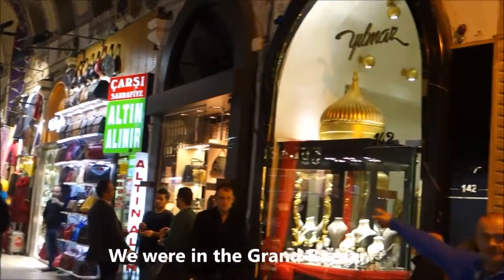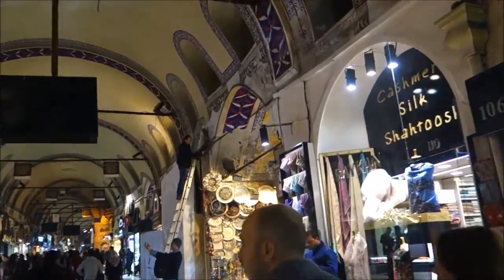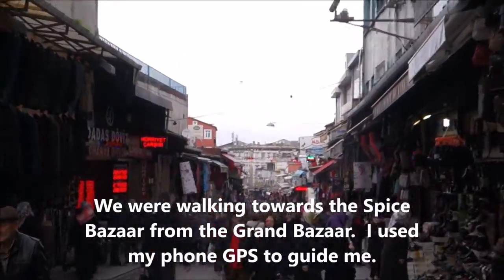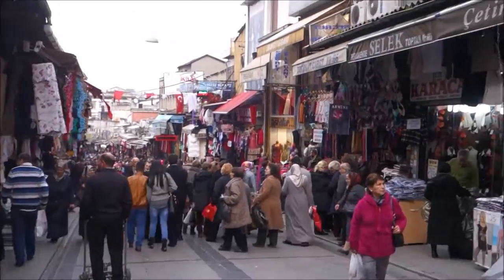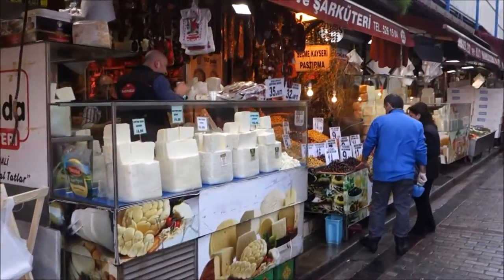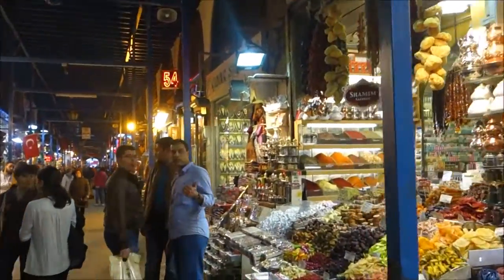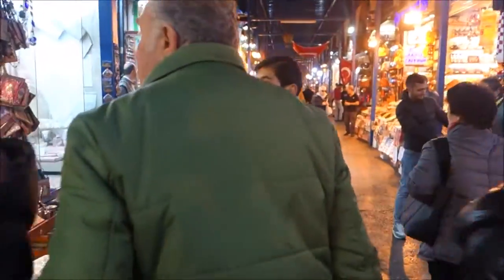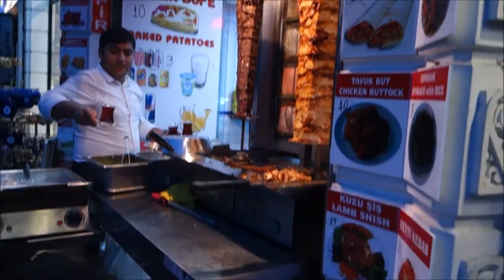Istanbul Turkey Grand Bazaar Spice Bazaar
We were in Istanbul, Turkey, on an overnight cruise stop sailing on the Norwegian Jade.  From the Sali Pazari pier, it was an easy walk to the city centre.  In this video, I show you snippets of the Grand Bazaar, Spice Bazaar and other outdoor shops and bazaars.

In some respects, Istanbul feels like a large bazaar!